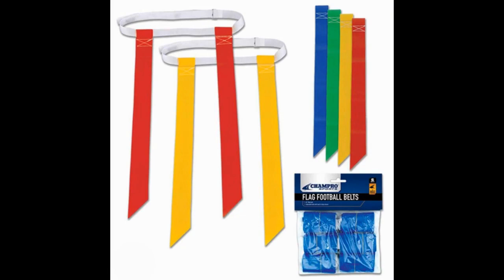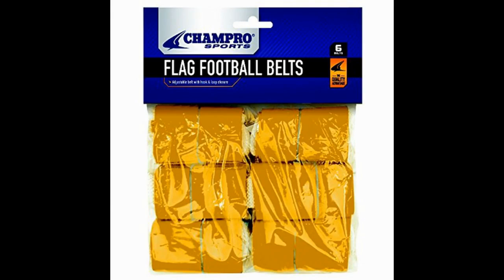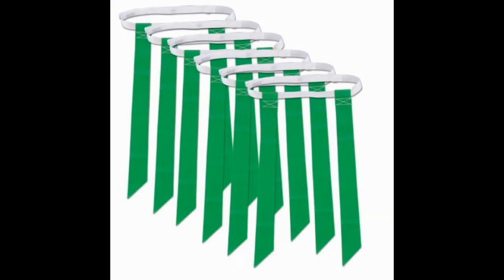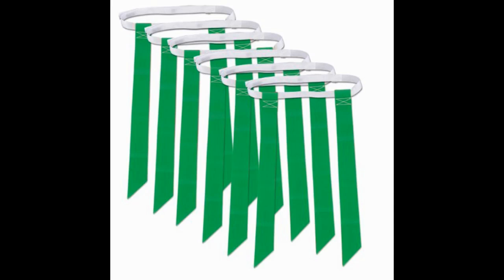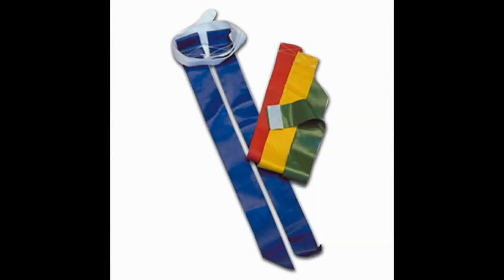Champro A105 Flag Belts Review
Champro A105 Flag Belts

Champro A105 Flag Belts Review: Ultimately, the Triple Threat vs Flag-a-Tag belts is the main matchup when considering the top options for the best flag football belts and flags for competitive adult flag football.

If you’re simply looking for a low cost option of the best flag football flags in order to play a more recreational game of flag football – or if you’re supplying equipment for a massive pickup game – and you prefer the Triple Threat flag design, rather than the “pop” style flags, then it may be worth giving some consideration to the Champro Flag Belts.

Triple Threat and Flag-a-Tag are the only flags to really consider (unless you’re on a budget or need only one time use – in which case Champro, in my experience, meets expectation).

Champro A107 flag belts are comparable to the Triple Threat flags. The design is similar, but not identical. Like the Triple Threat belts, Champro belts feature three flags per belt.

The difference is that they are not stitched to the belt. Instead, the flag is looped up and over the belt and is stitched to itself, which creates a small loop, and the belt slides through the loops of the flags.

This creates a flag belt that gets pulled off in one piece, just like the Triple Threat. However, since these flags are not stitched to themselves, the individual flags often slip off the belt and get loose on the field. This slows the game down in big way and forces players to readjust entirely too much.

Long story short, Champro belts are a decent option, but they’re not built of high quality material, which is why they’re a distant third in this two-contender competition.

Reviews of the Best Flag Football Belts: Flag-a-Tag vs Triple Threat